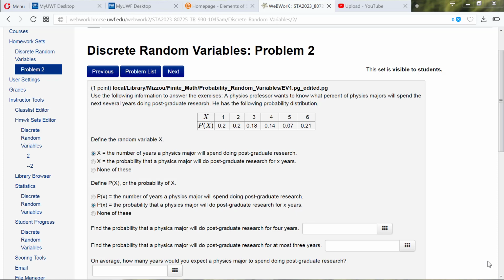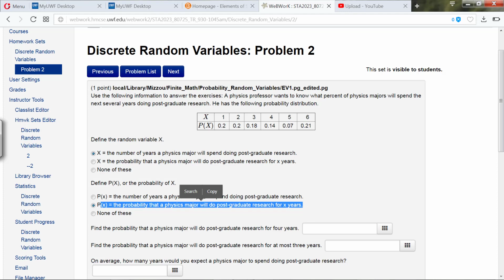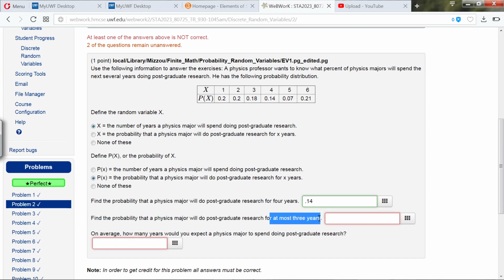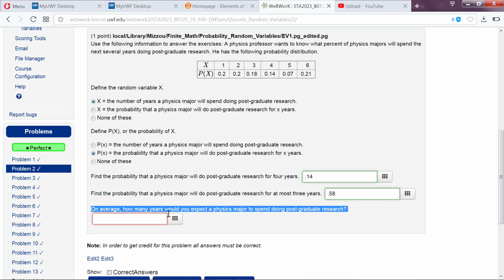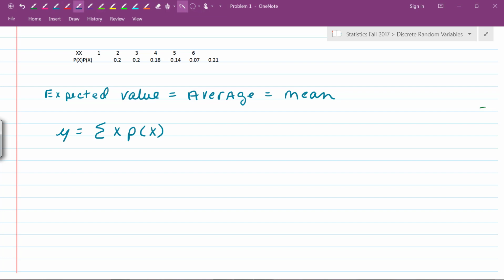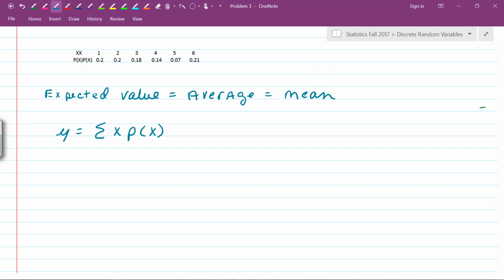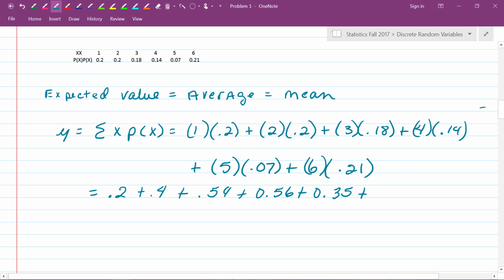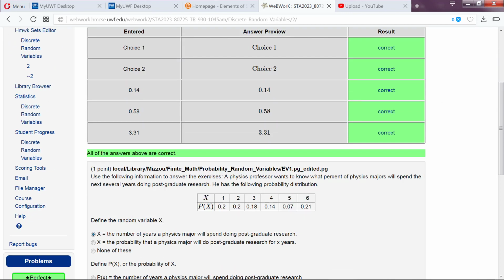Discrete Random Variable P2